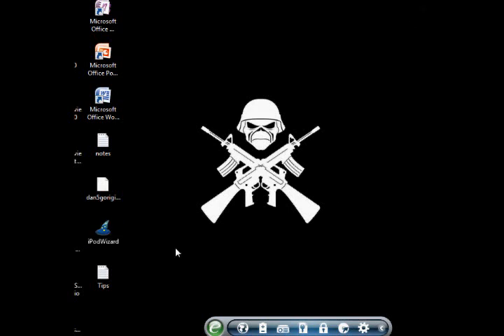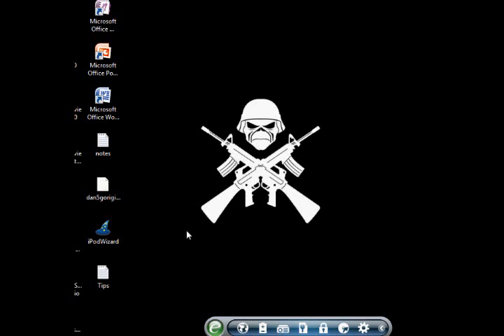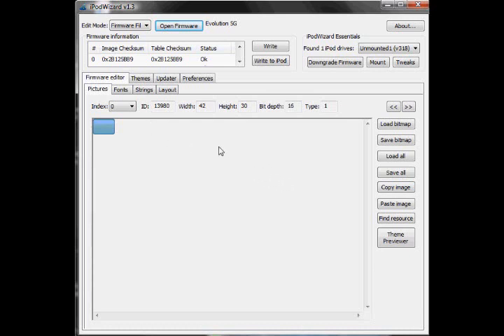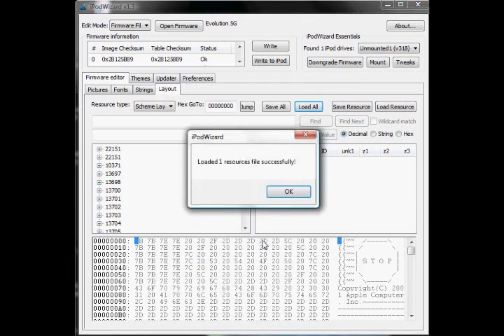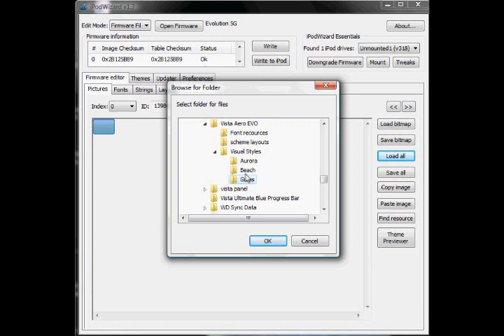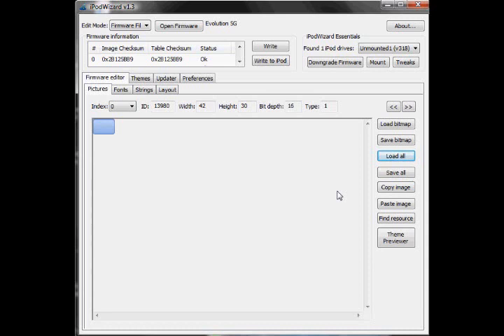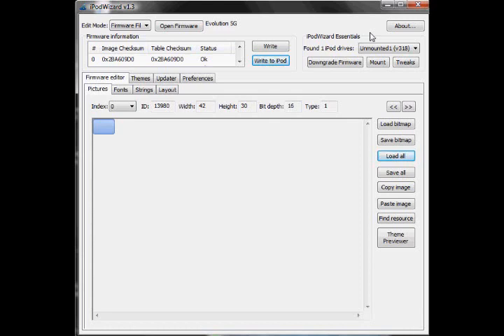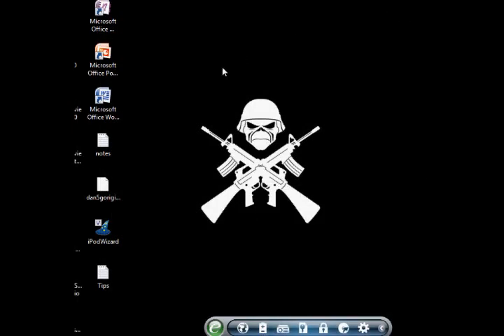How To Load A Firmware Hack/Theme To iPod Using iPodWizard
I use iPodWizard v1.3 to load the Evolution Hack with the Vista Aero Theme onto a 5G iPod Video.

             Links:

        iPodWizard Program

      Evolution Hack (By Beans307)